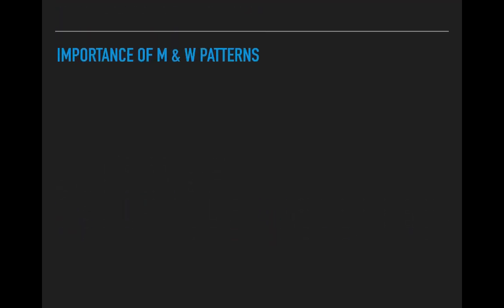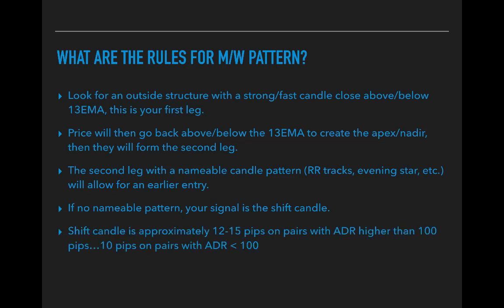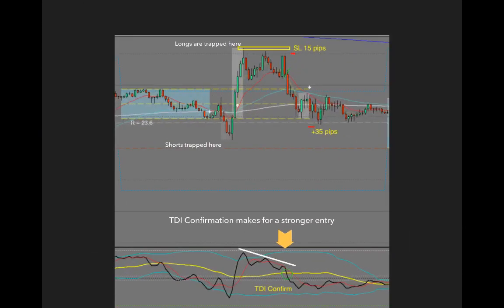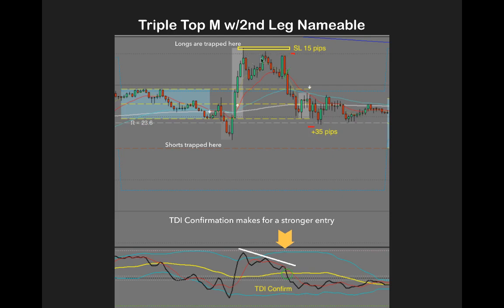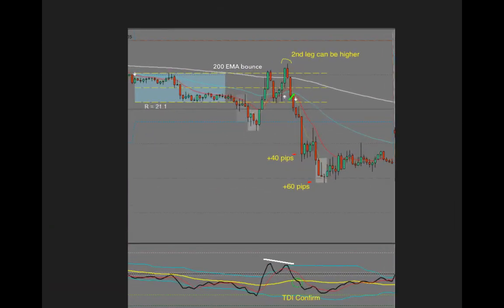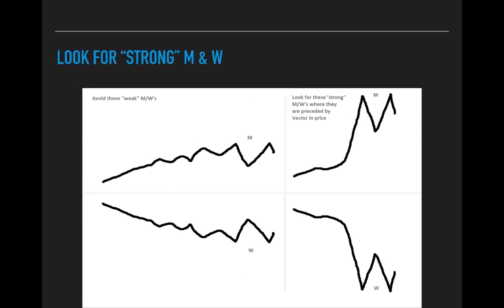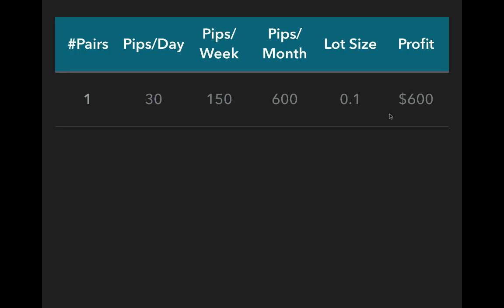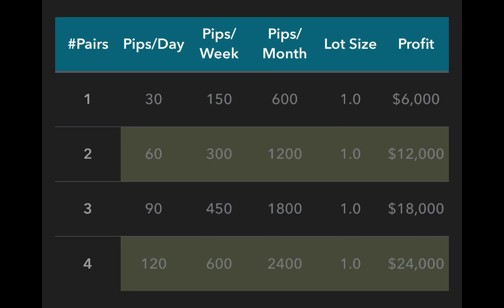PRELUDE TO TRADING BOTH FOREX AND CRYPTO